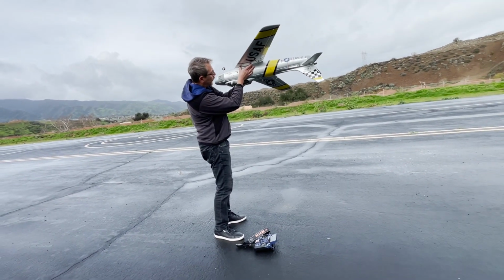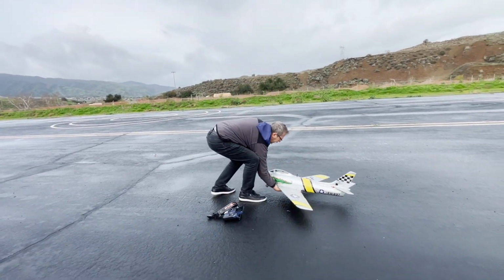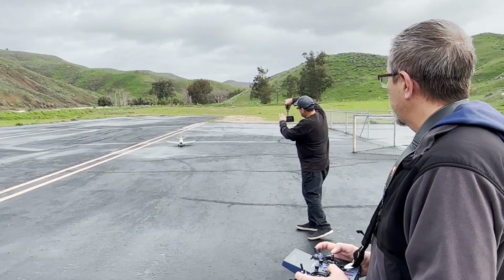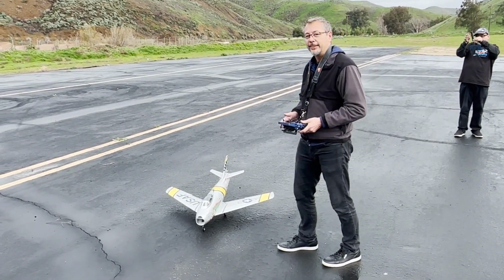Starmax Sabre F-86 Maiden flight and other shinanigans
Just some fun footage from last week at Circle City Flyers with my iPhone.  I'll be filming with my good camera soon.  Flying the Cessna 150's are just a blast with friends.. we hope to get all 6 up in the air together soon..  The JAS was a super fun jet that I had fun with but I think Eriche will have more fun with it so we traded airplanes.  I should have a sweet B-17 up in the air soon also, thanks to Eriche for capturing my Maiden Sabre flight.